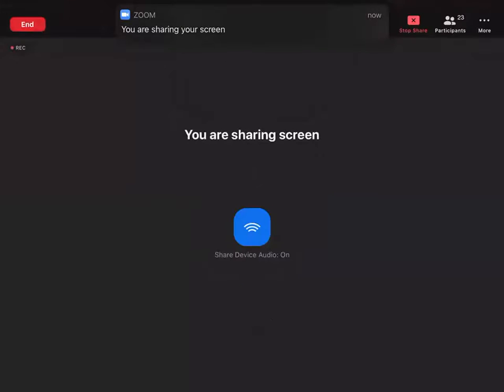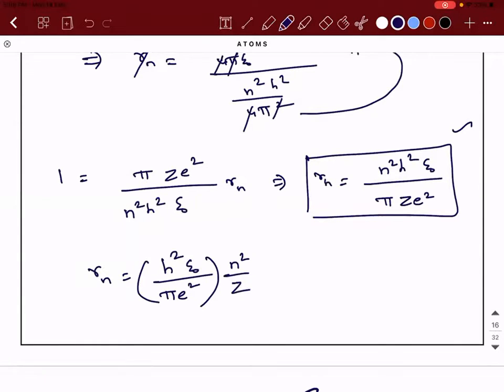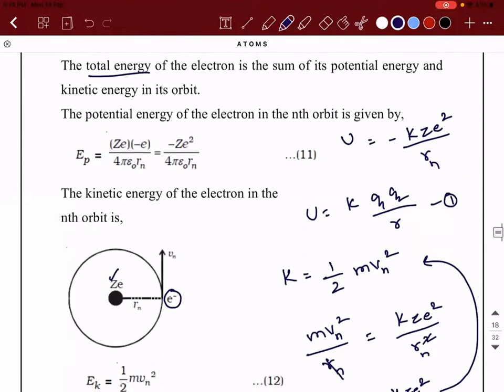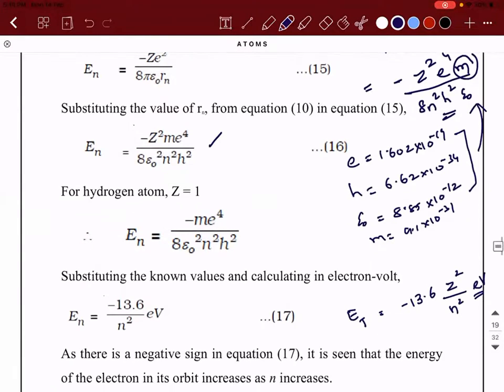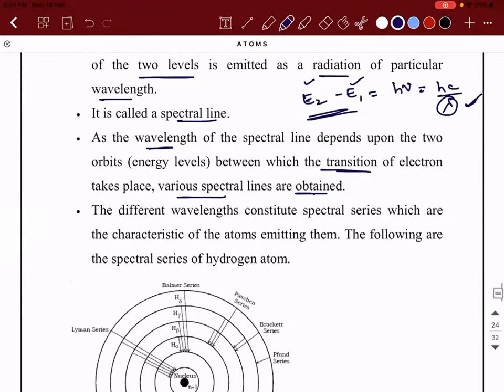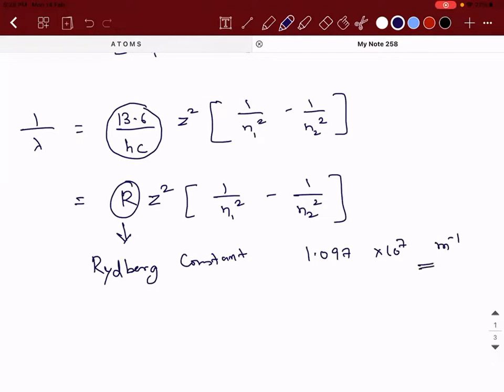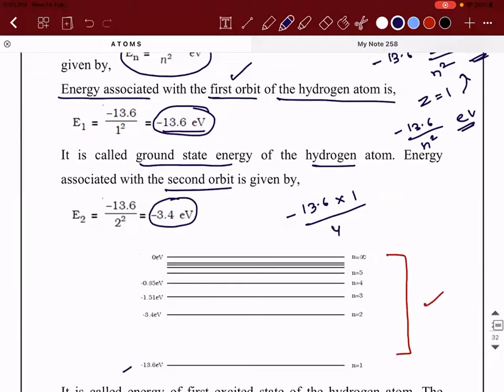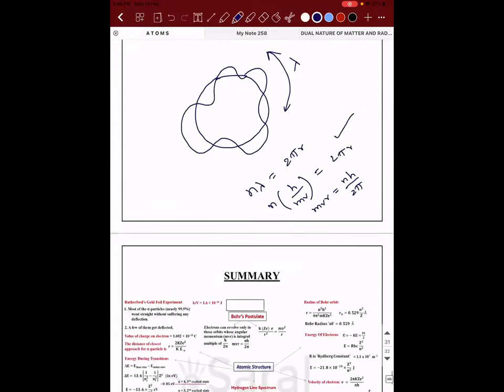XII physics 14th feb 1